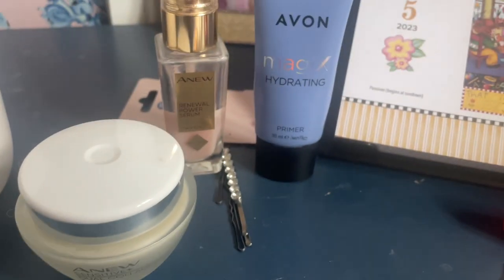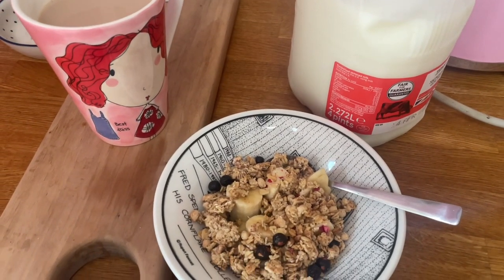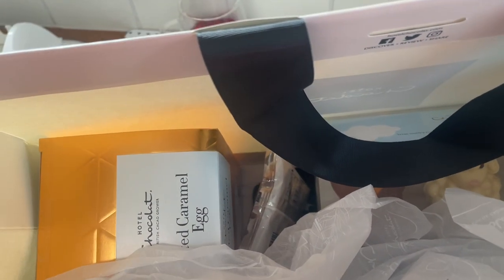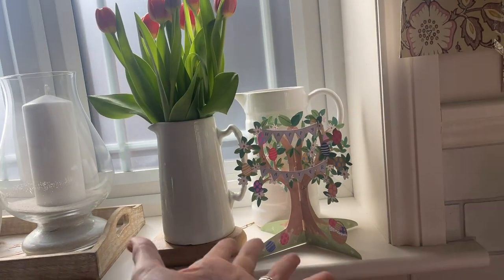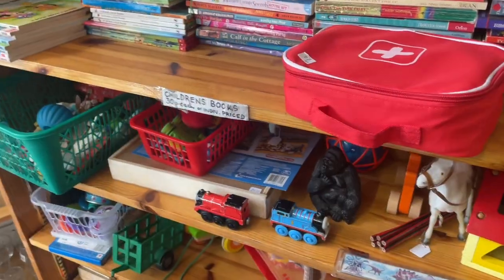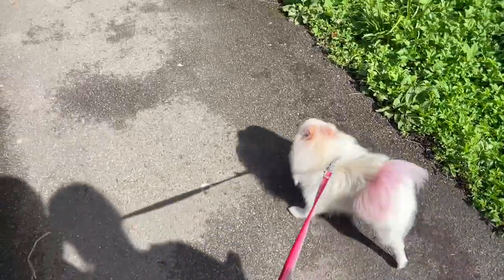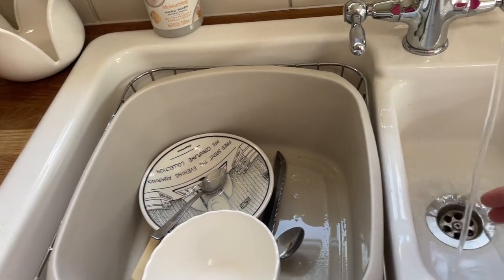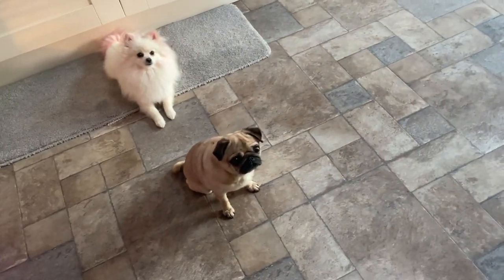6 April 2023 daily vlog charity shopping 🛍️ with my Pomeranian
Thank you for joining us today, we hope you enjoy today's video!!
Stellas instagram to order a handmade dog

We love to receive letters you can Write to us at ……..crazy bag lady
      Newark
     NG22 8XY
Get $25 off, using code: MrsPinky25

My lovely AVON ☺️☺️ Free UK delivery on orders over £23 when you shop with me on Avon:

The lovely tracey who painted my dear cat lily

the lovely becy YouTube channel who made my wonderful introduction

My dogs Instagram @3fluffles

A huge thank you to our monthly channel contributors:
Jodie Hole, Jane Ahlfeld, Jan LePage, therealBRITSofNY, Lisa Lemmons, Lynn Hurst
Become a channel member by pressing the Join button or clicking the link below (works on iPhone, press open in Safari)

Instagram apatchylondon
For 10%off a throw
      Enjoy love Jayne xxx